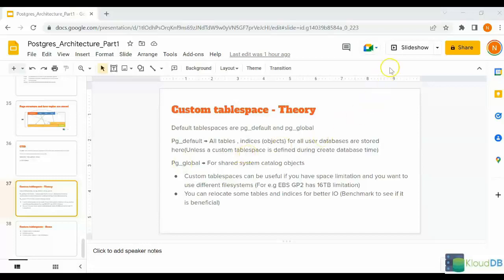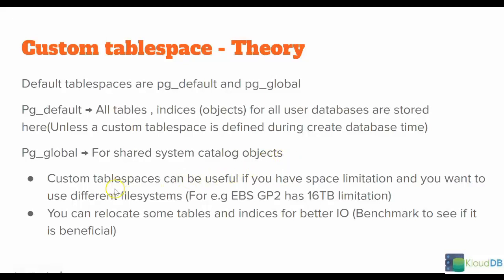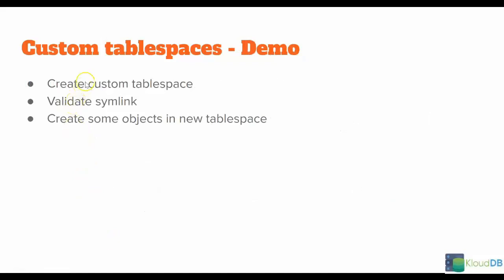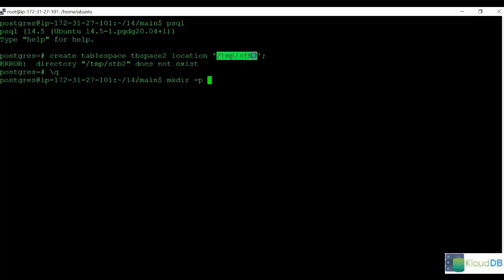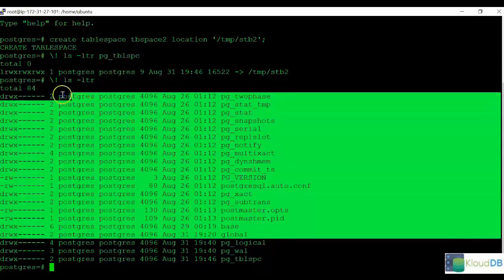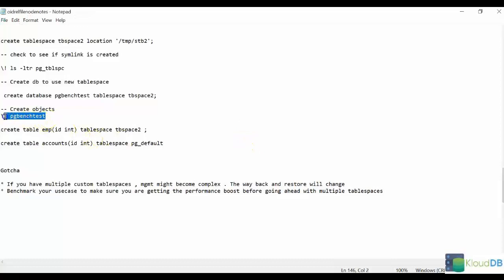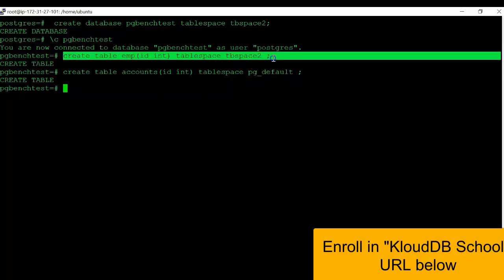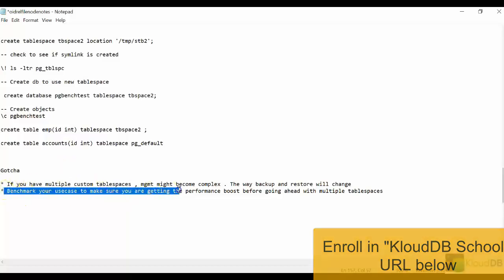Create custom tablespace in Postgres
How to create custom tablespace in Postgres